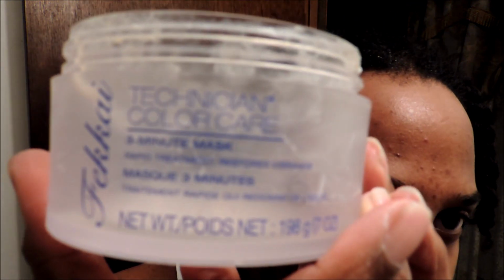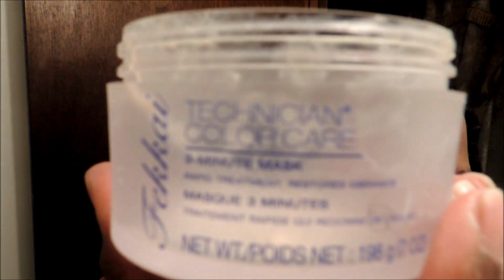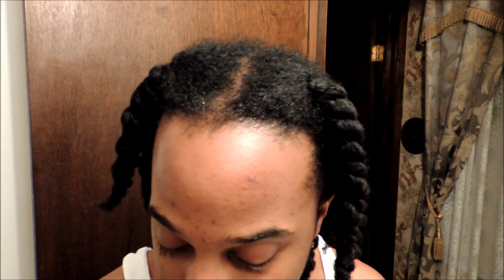#250 - Bentonite Clay Treatment on Natural Hair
Here is my first experience using bentonite clay to thoroughly cleanse and detoxify my hair of residual build-up.